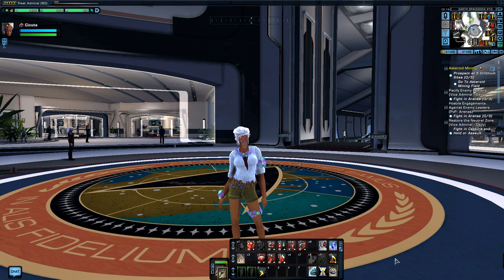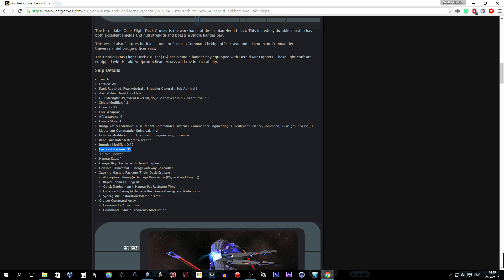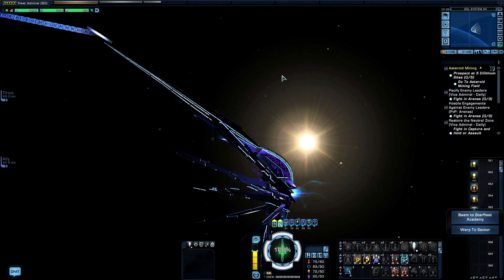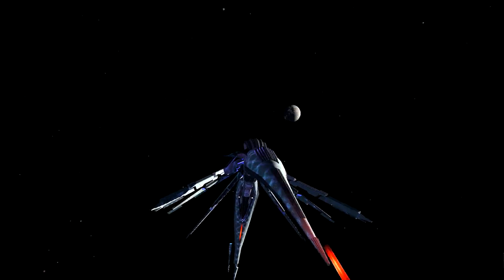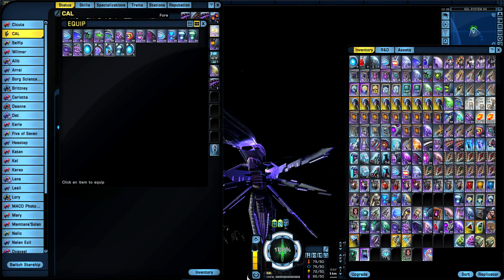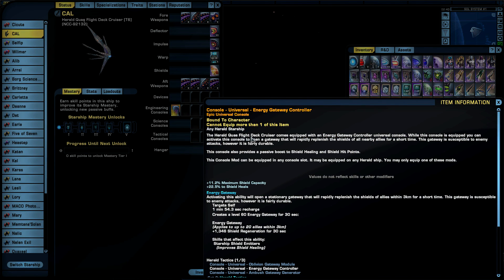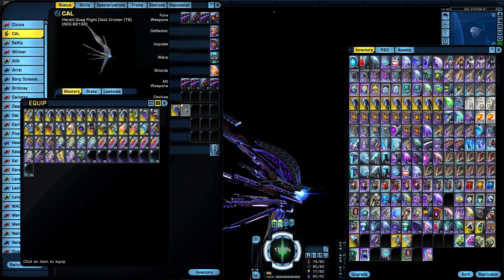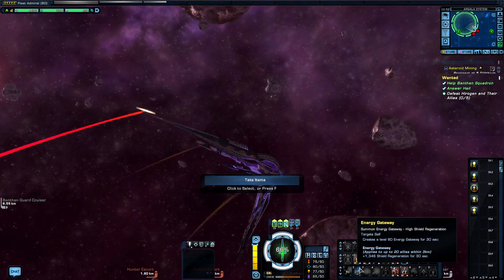Herald Quas Flight Deck Cruiser [T6] with all ship visuals - Star Trek Online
This video is about the Herald Quas Flight Deck Cruiser [T6] ship in Star Trek Online, i will show the visuals of different space sets. After that i have joined Argala patrol mission without doing a lot of work to finish the mission. I do apologize for that but since this is a ship review i did not do a lot of damage because i simply did not equip the needed weapons or consoles. In this video i also show the special ability with the Console – Universal – Energy Gateway Controller
And the Console - Universal - Polymorphic Probe Array is displayed in this video.
Also the special and tiny unique bridge of this vessel is just awesome to see!
M.A.C.O. Space set,
Fluidic Counter Assault Space set(Counter Command),
Adapted M.A.C.O. Space set,
Reman Advanced Prototype Space set,
Romulan Prototype Space set,
Nukara Strikeforce Technologies Space set,
Kobali Regenerative Circuitry Space set,
Iconian Resistance Space set.